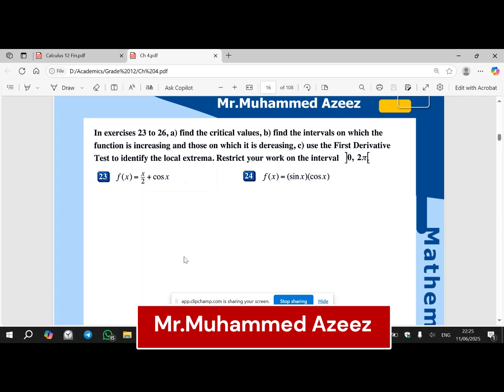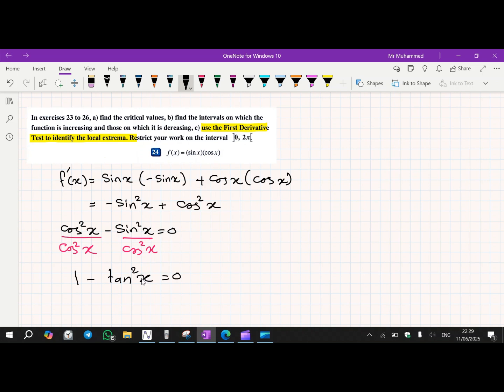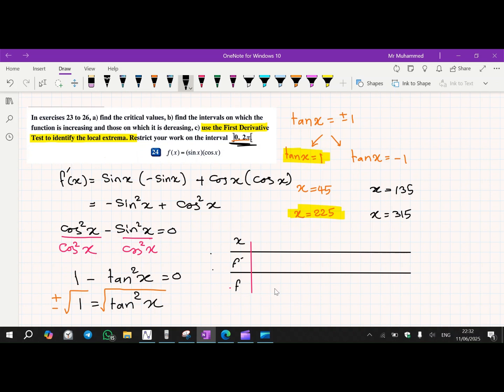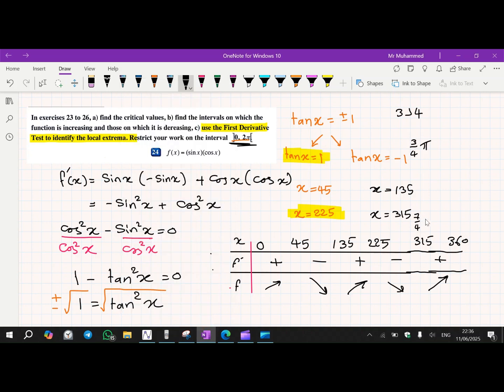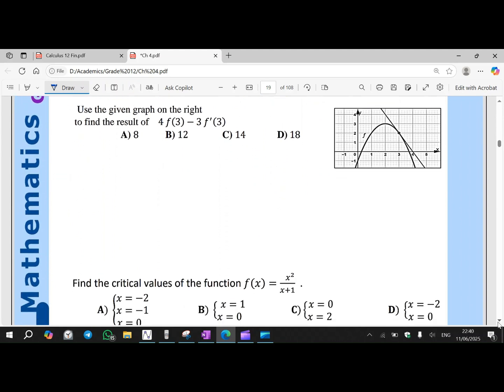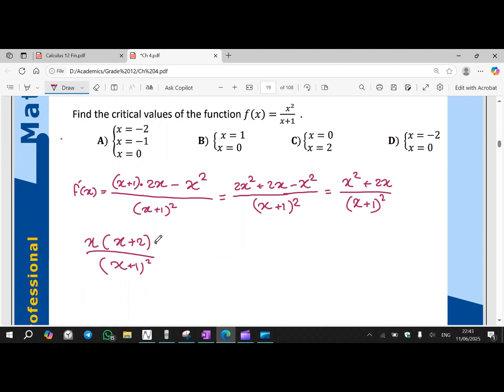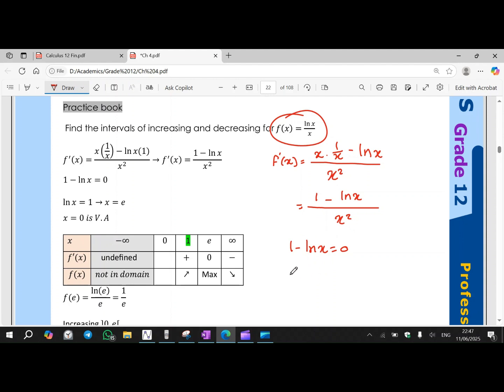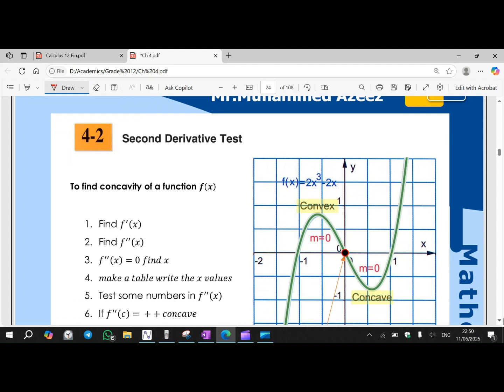Grade 12 Math|Mr.Muhammed Azeez|lesson 31